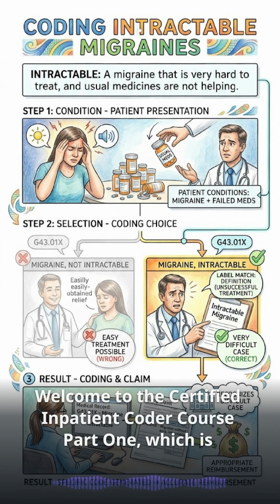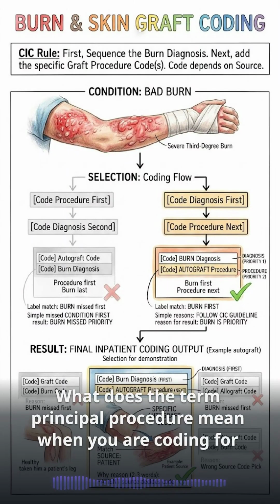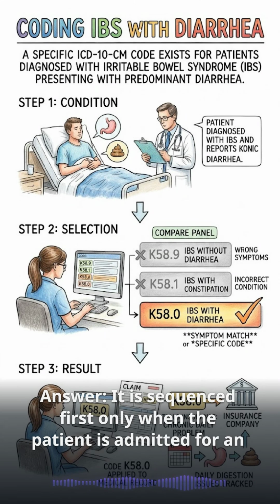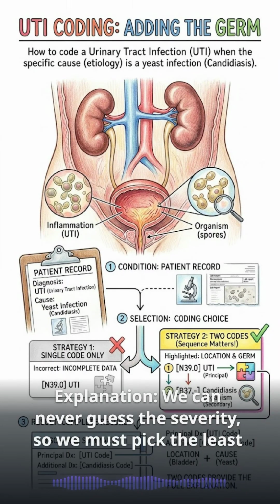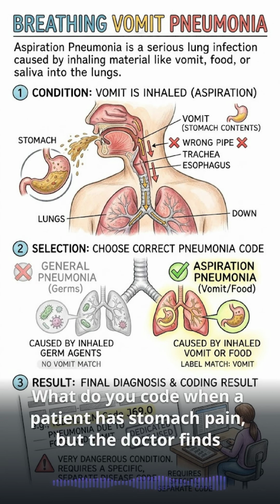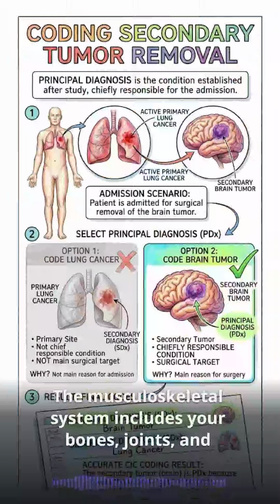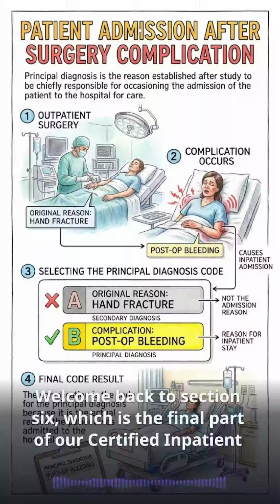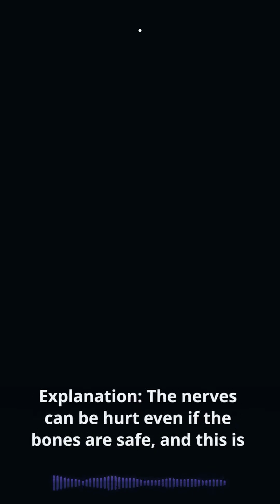Hospital Coders: Here's What the CIC Exam Actually Tests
outpatient coder looking to level up, this video breaks down exactly how to master the Certified Inpatient Coder (CIC) exam.

We dive deep into the "why" behind the rules—covering everything from Principal Diagnosis and POA Indicators to complex ICD-10-PCS procedures. This isn't just about memorization; it’s about understanding the clinical logic that drives hospital reimbursement and DRGs.

🔗 Complete Study Bundle (PDF + Flashcards):

📚 What You’ll Learn Today:
Sequencing Secrets: How to handle Sepsis, OB/Delivery, and Neoplasms.

The "Probable" Rule: Why inpatient coding allows you to code what hasn't been confirmed yet.

DRG Impact: How specific clinical terms (like excisional vs. non-excisional) change hospital payment.

Study Tips: How to use our 100+ bite-sized flashcards for maximum retention.

⏱️ Timestamps:
0:00 - Introduction to the CIC Exam
2:15 - Principal Diagnosis & POA Indicators
5:45 - Mastering ICD-10-PCS Logic
10:30 - Complex Sequencing (Sepsis & Diabetes)
14:50 - Clinical Documentation & DRGs
18:20 - How to use the Practice Exam & Flashcards